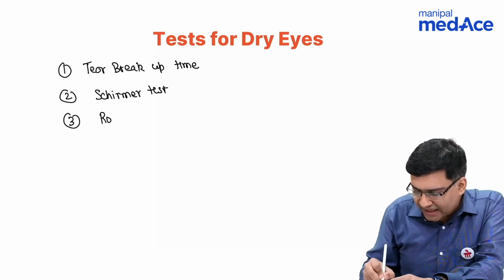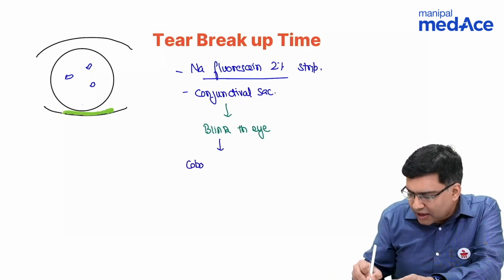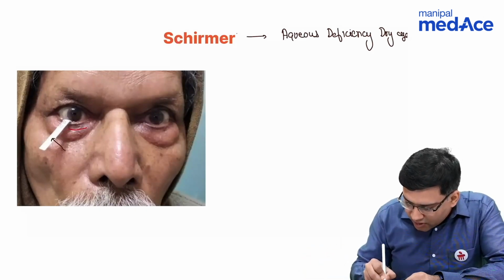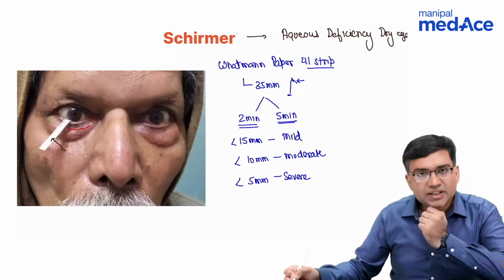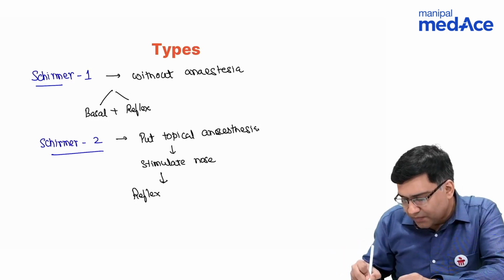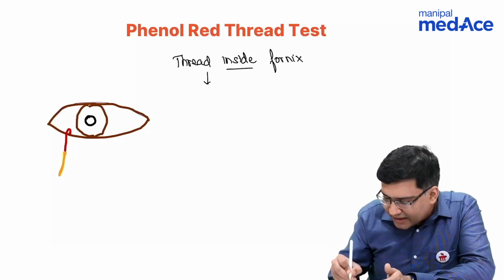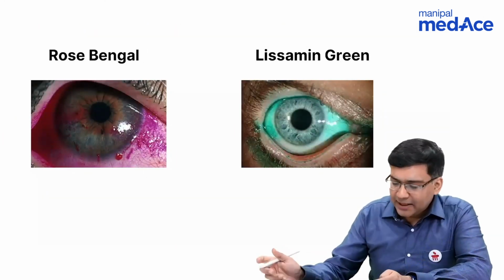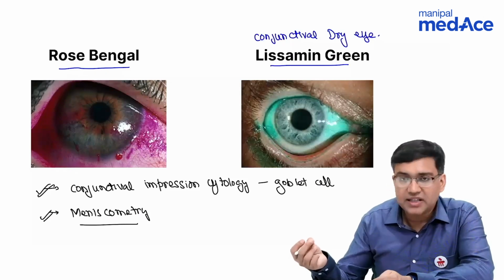Tear Film and Its Abnormalities | Ophthalmology Preparation for Medical Exams | Manipal MedAce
Preparing for your Ophthalmology exams? Whether you're a medical student or preparing for your medical entrance exams like NEET-Pg, INICET, FMGE, etc, this resource will guide you through crucial concepts. Manipal MedAce provides high-quality educational resources tailored to help you ace your exams, focusing on comprehensive ophthalmology preparation. Watch this video to strengthen your understanding and boost your performance in medical exams.